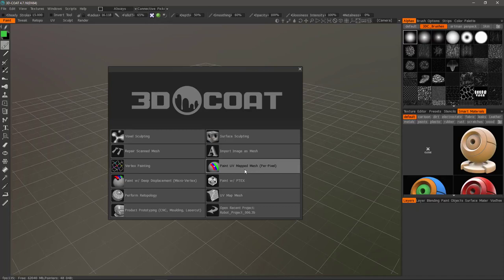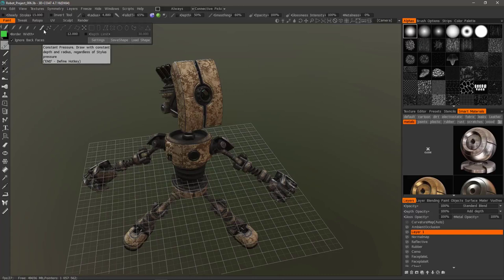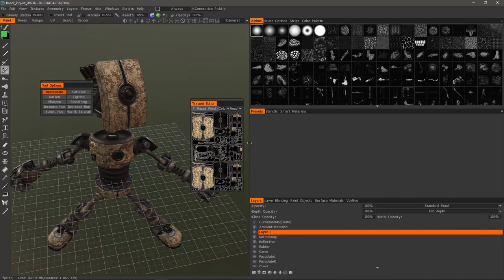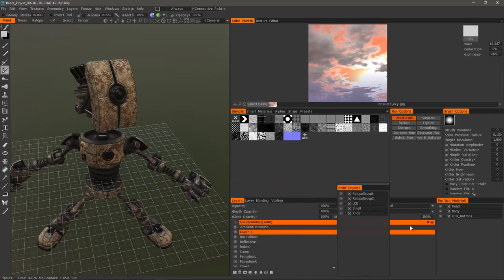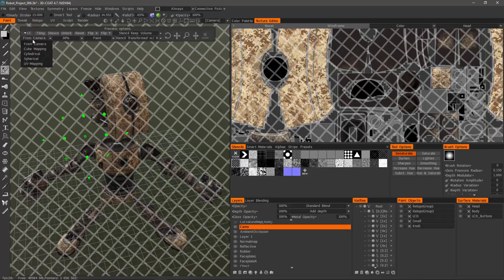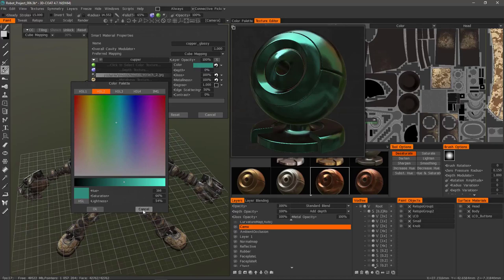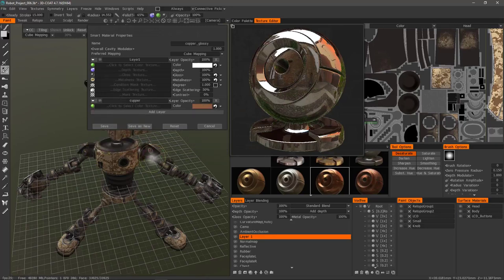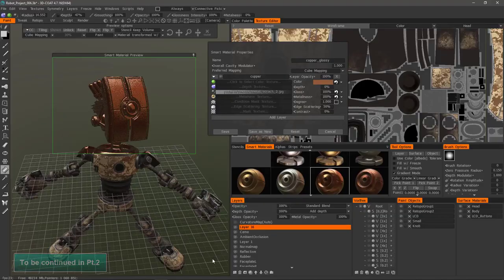Quick Start Paint Workspace Pt 1